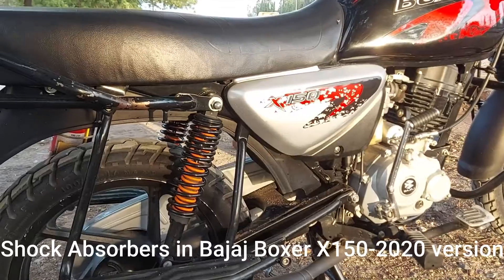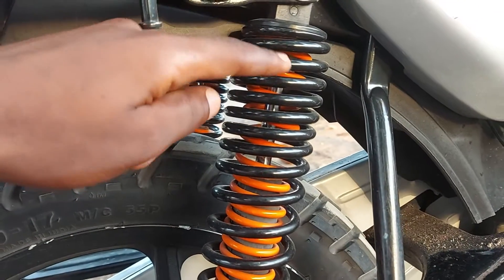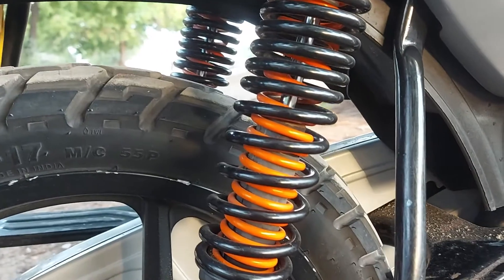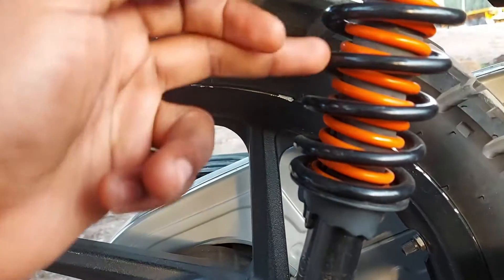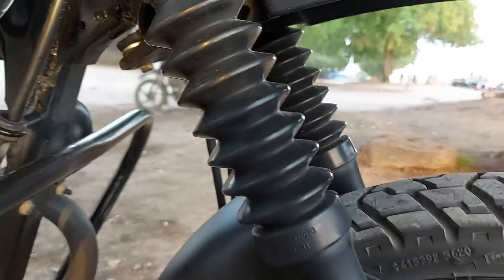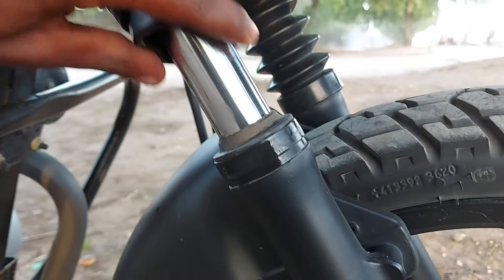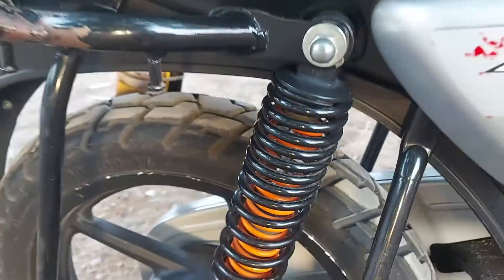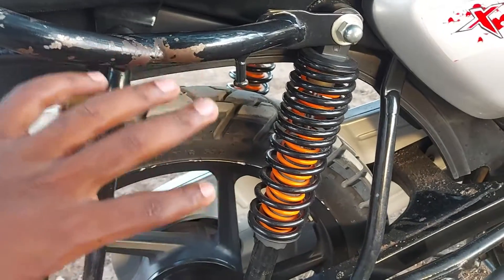Shock Absorbers in Bajaj Boxer X150 2020 version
Bajaj Boxer's X150 rear shock absorbers are double spring type with for strong support as 3/4 of weight is carried by it.
Front Shock absorbers is made by hydraulic for maximum forces absorption  exerted from the ground and comfortable commuting.